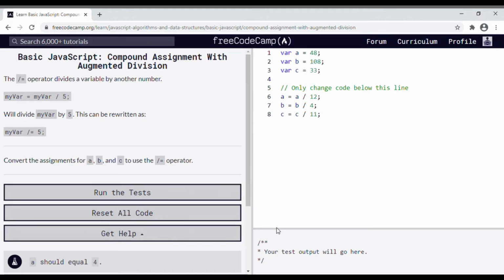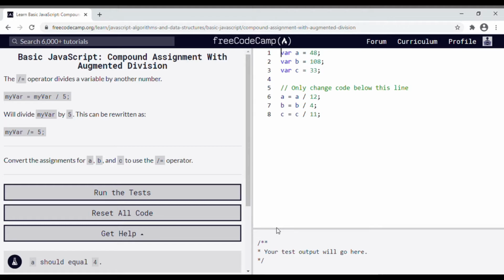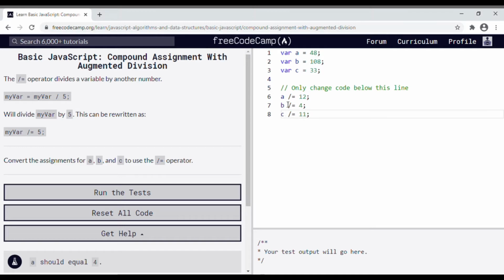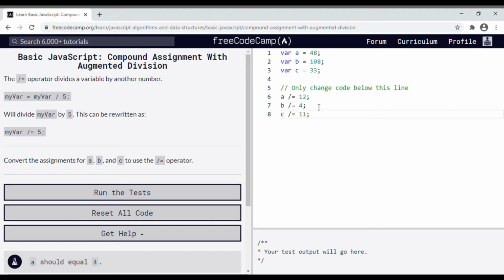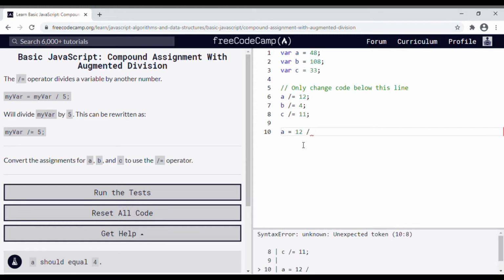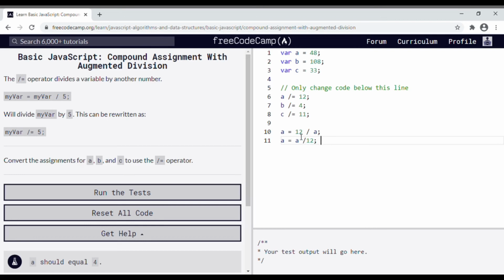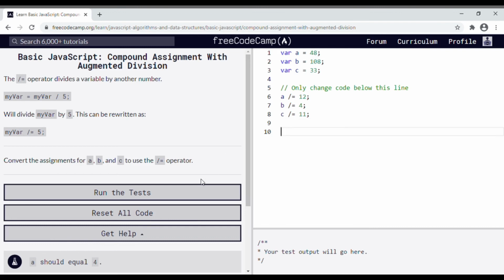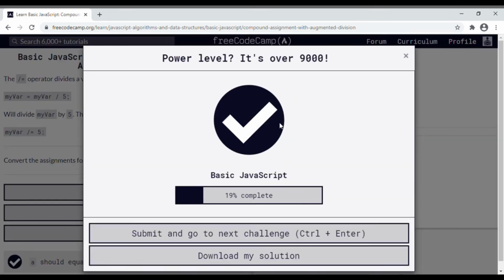22 - Learn Basic JavaScript Compound Assignment With Augmented Division